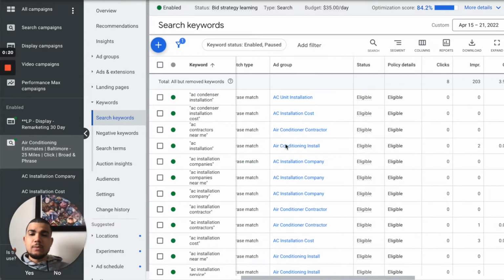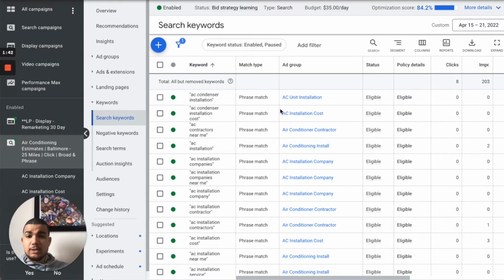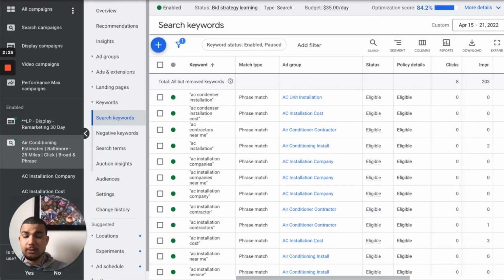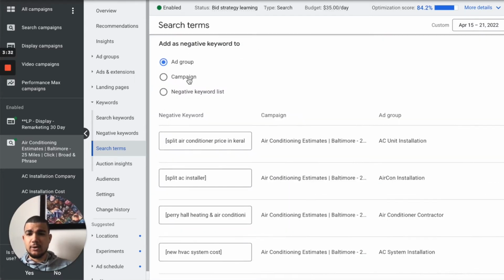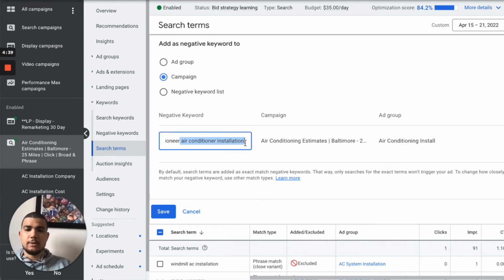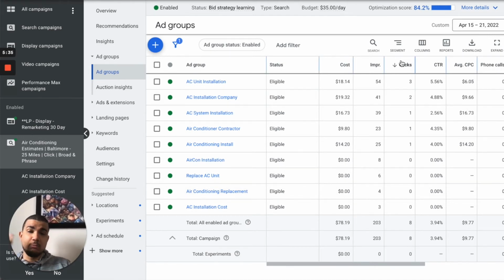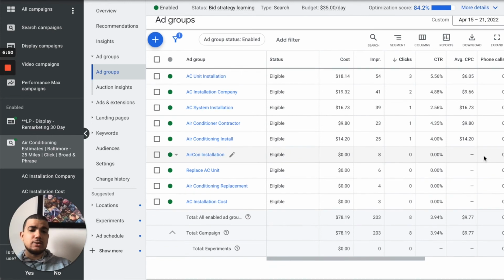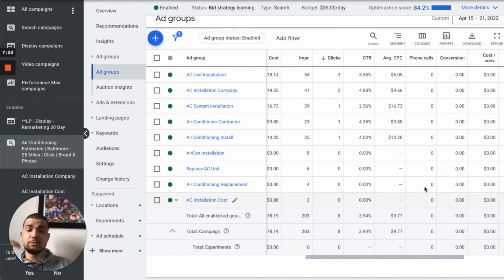[Quick Tip] HVAC Advertising - How To Fix Your Keyword:Ad Targeting